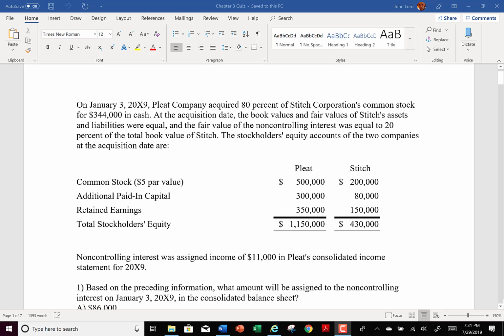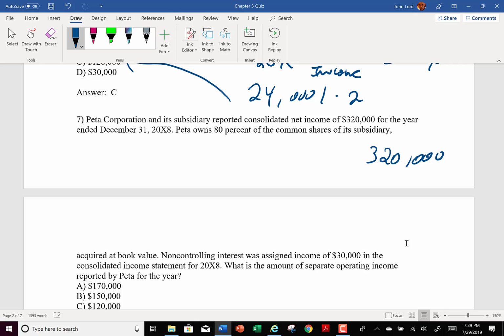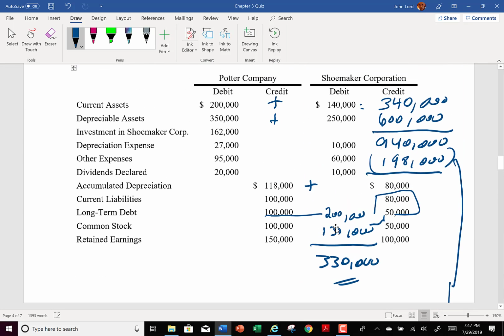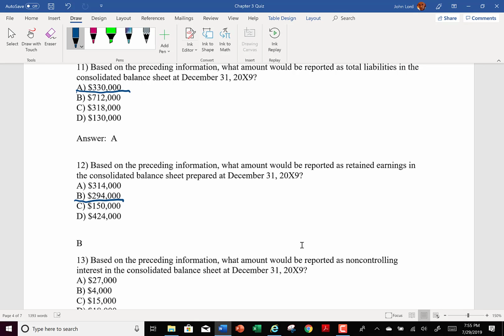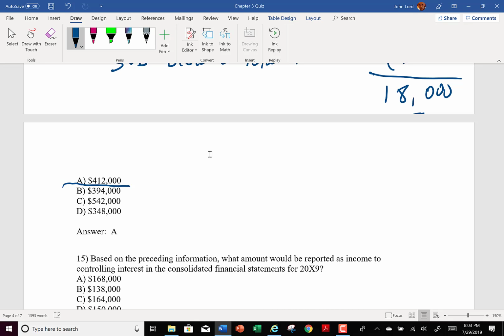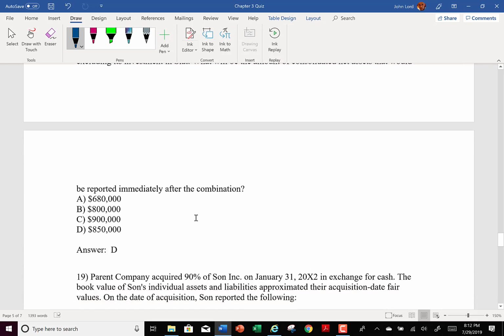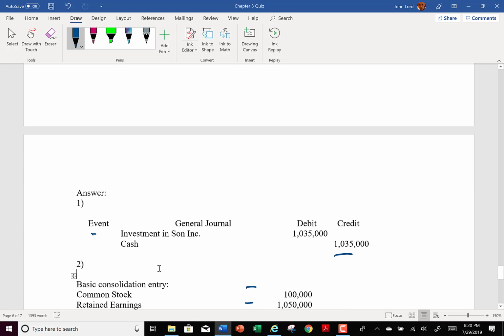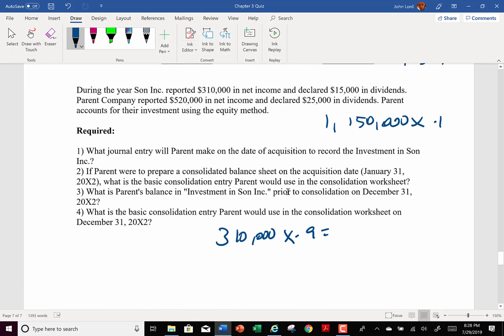Chapter 3 Quiz Lecture